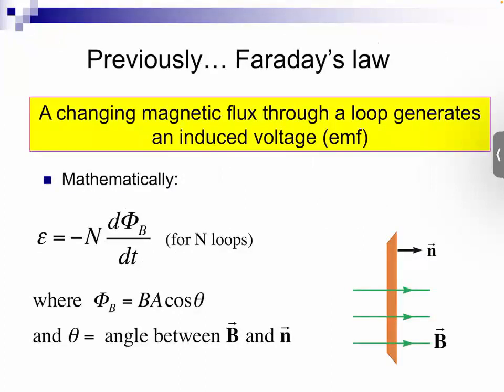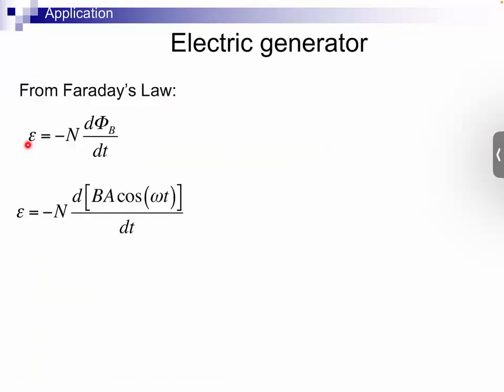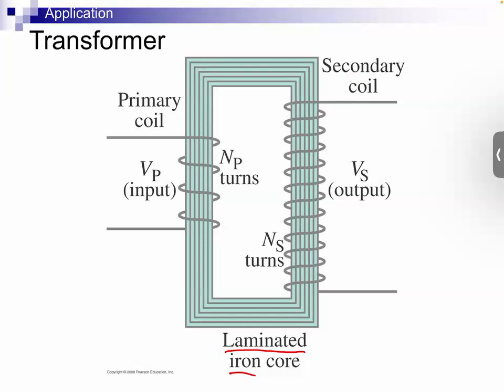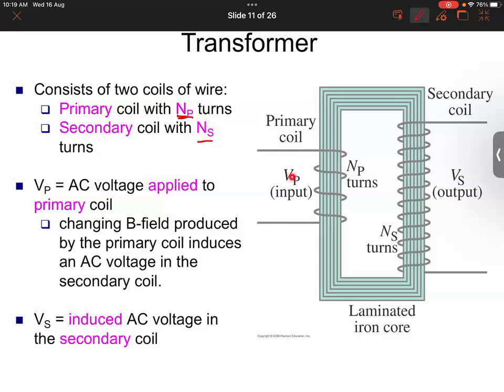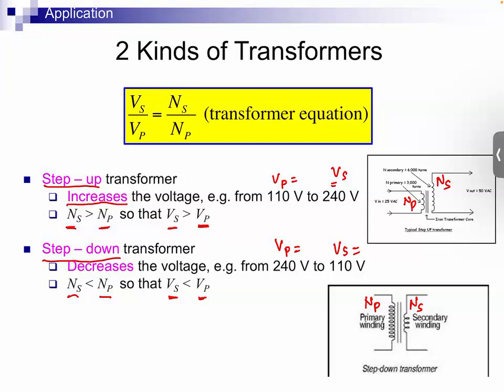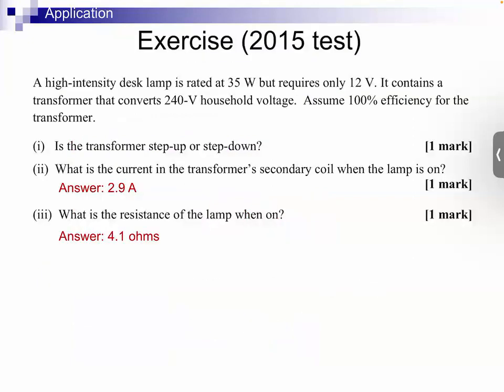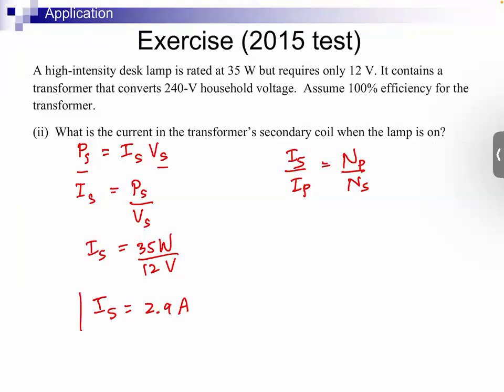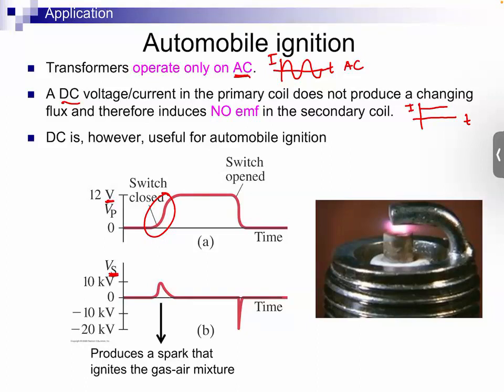124105 L15 Application of induction